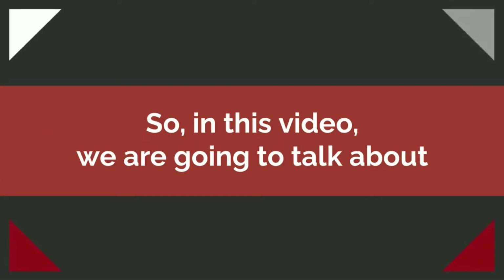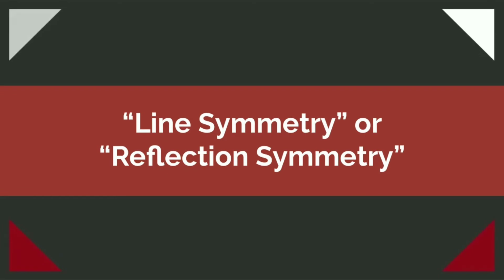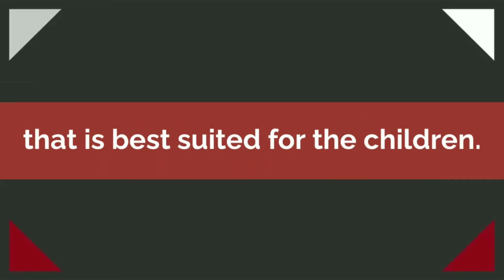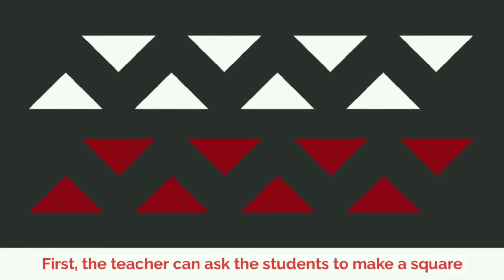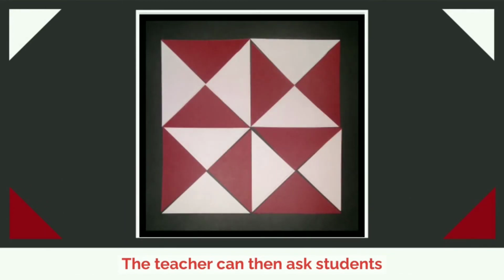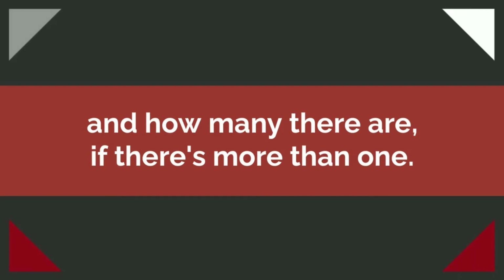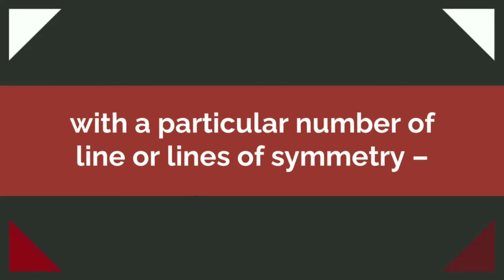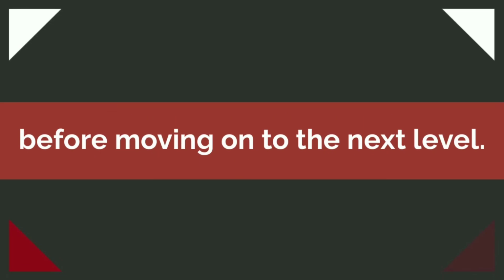An Introduction to Rotational Symmetry (a Brief on Pre-requisite Knowledge)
We would like to begin by saying thank you!
We are back after quite a long break .. In this video we talk about Rotational Symmetry in terms of understanding the concept of pre-requisite knowledge as essential part of learning and teaching a new concept.